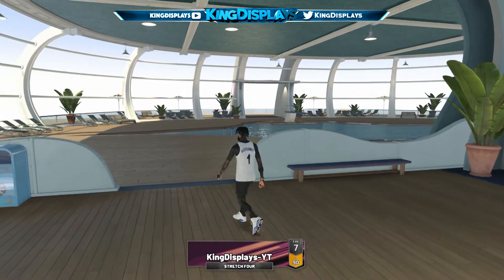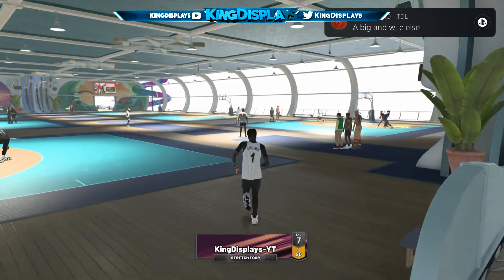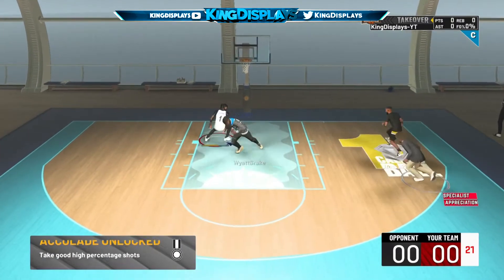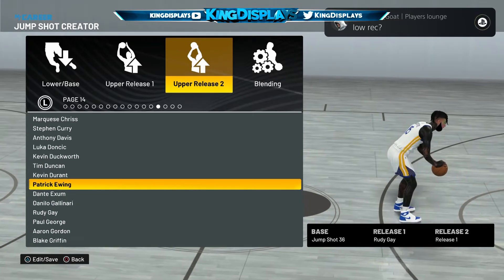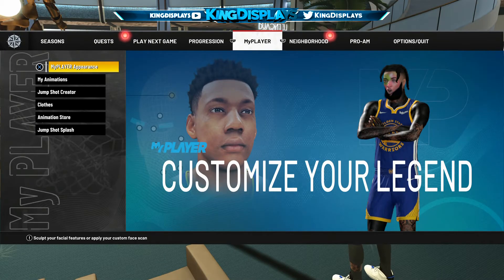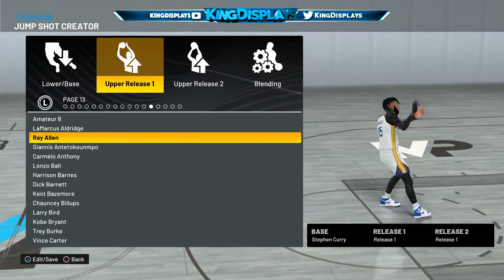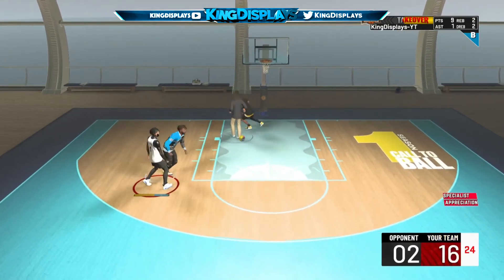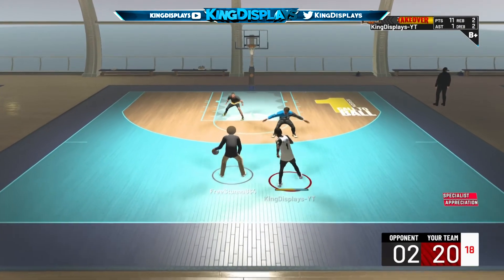*NEW* BEST JUMPSHOT IN NBA 2K22! 100% GREENLIGHT NEVER MISS AGAIN!